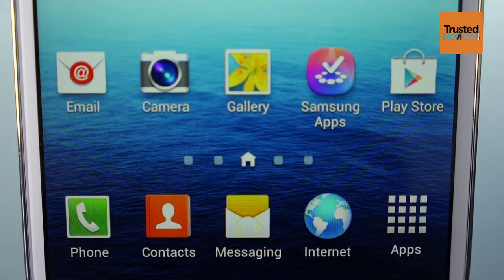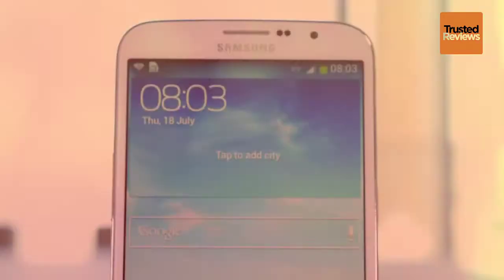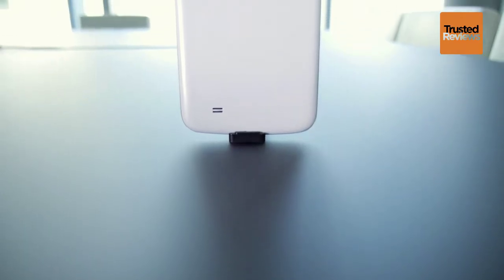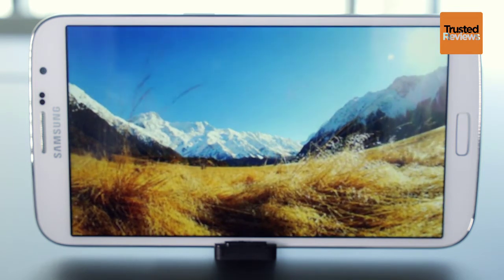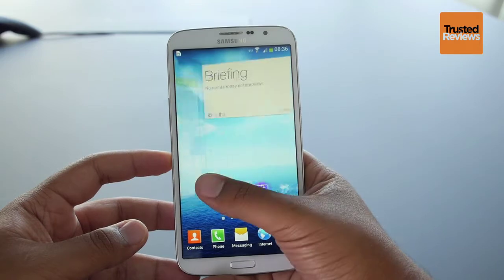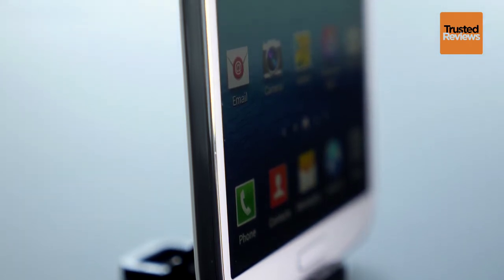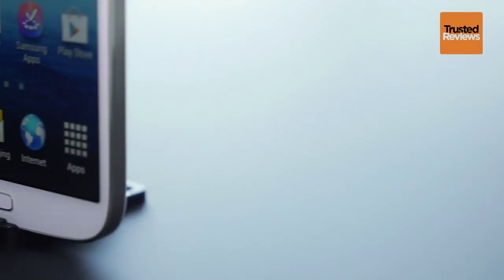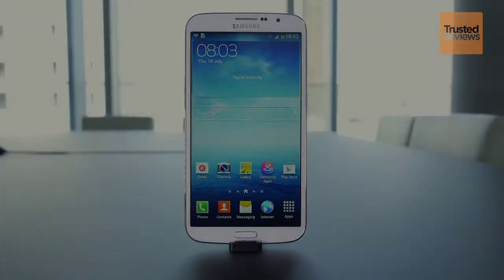Samsung Galaxy Mega Review